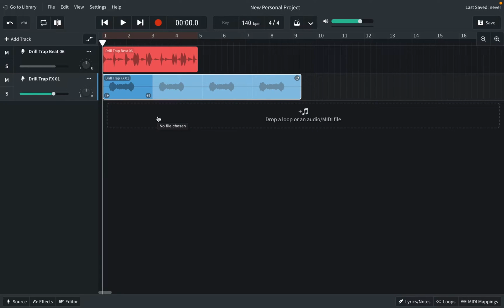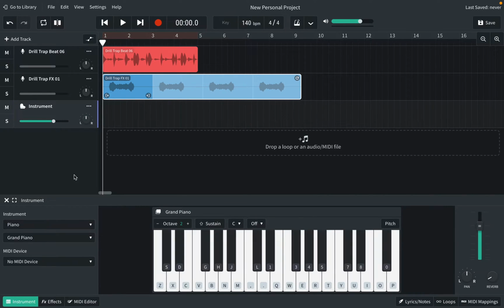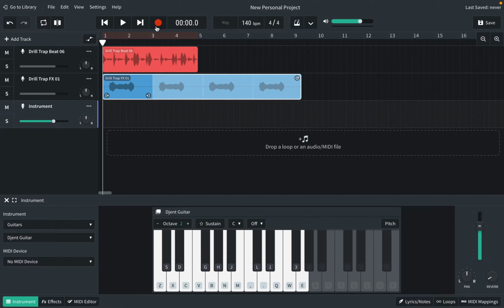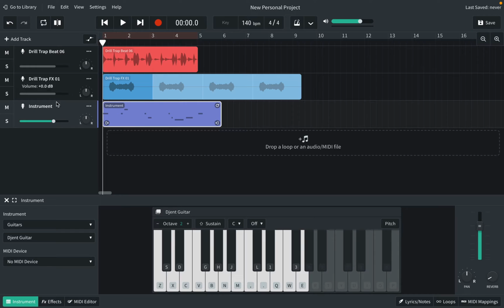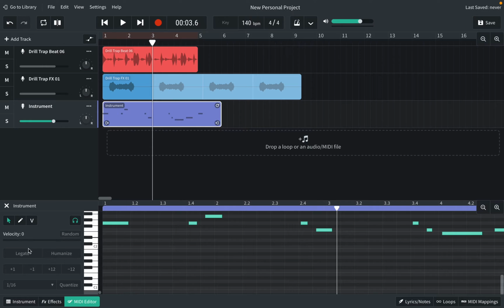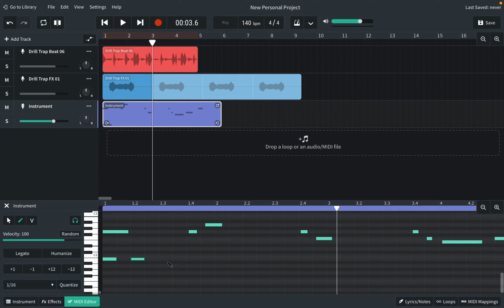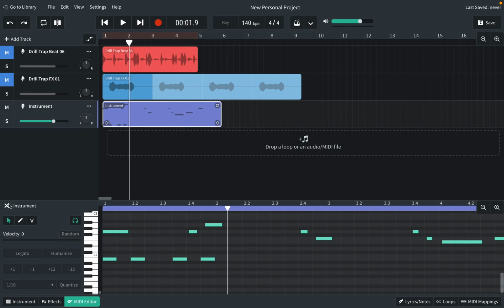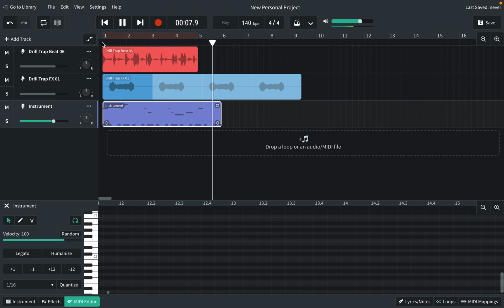How to use Virtual Instruments in BandLab